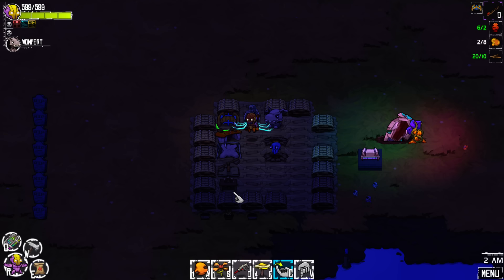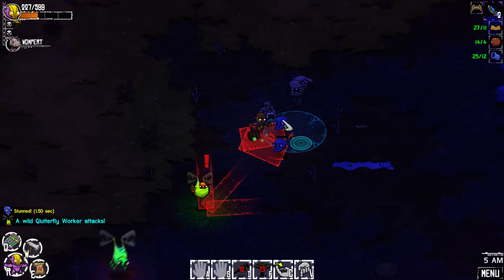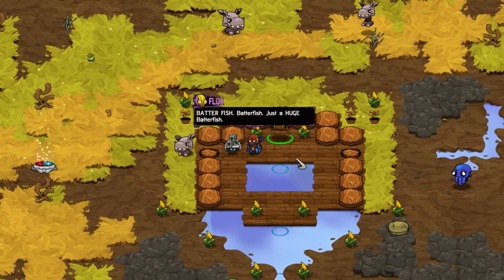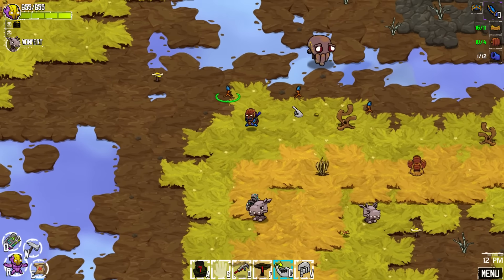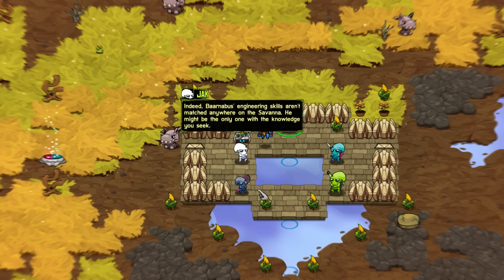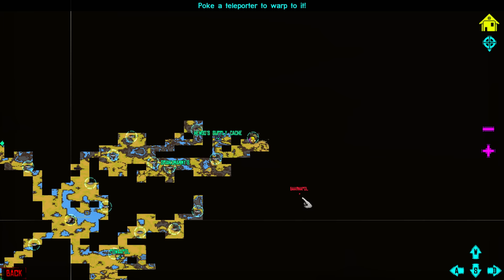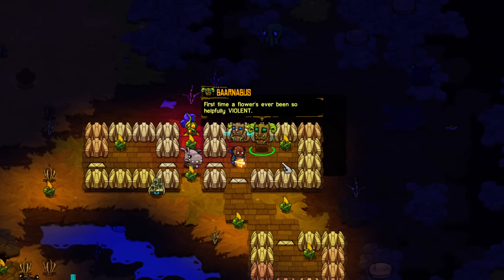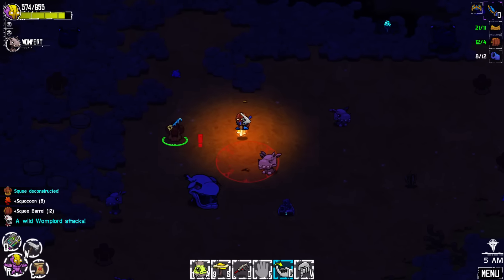Crashlands Gameplay - Ep 09 - Battery! - Let's Play Crashlands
Crashlands is an outlandish story-driven crafting-adventure set in a world of hidden magic and high technology. Tame and milk alien beasts, craft resources into menacing weaponry, befriend the locals, and go toe-to-chin with a world-domineering maniac - all in the name of ON-TIME DELIVERY!